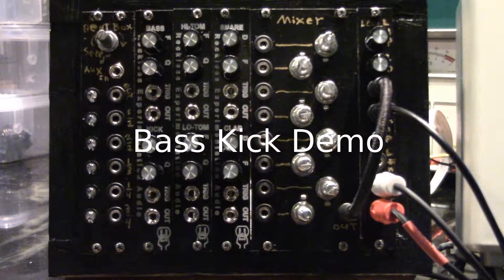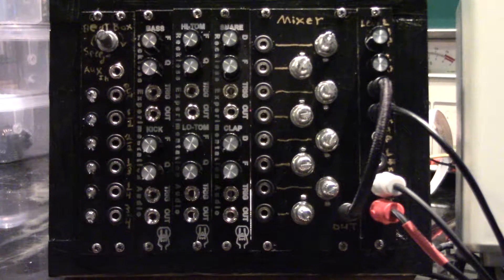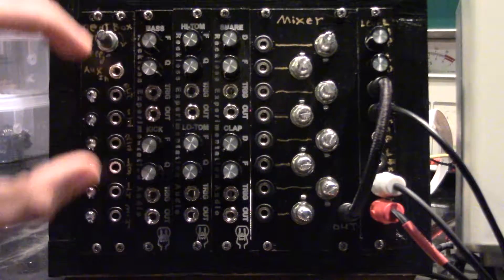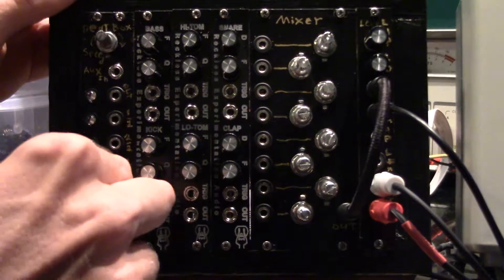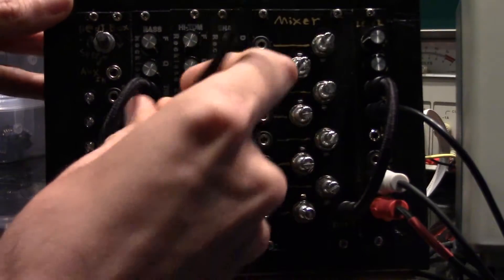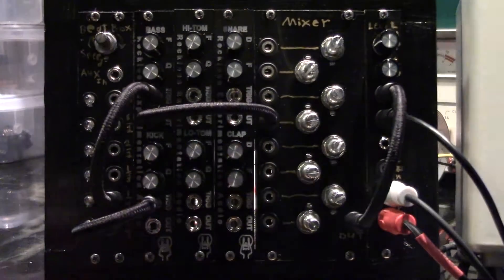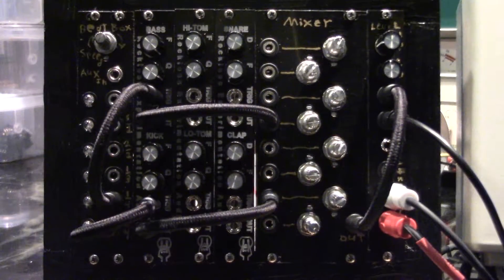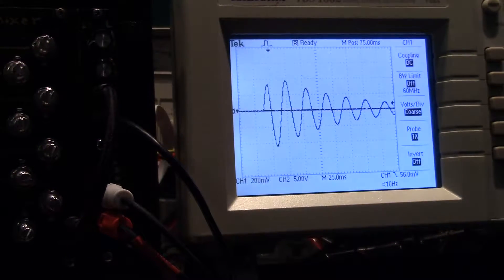Bass Drum Kick Eurorack Module Demo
Demonstration of the Reckless Experimentation Audio Bass Drum Kick Drum Eurorack Module